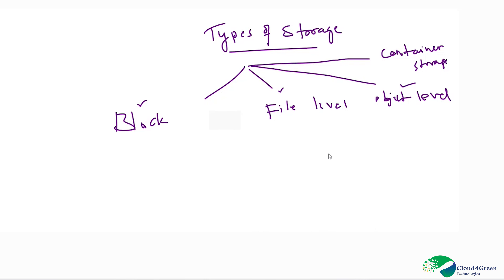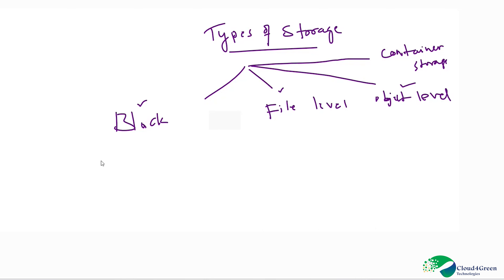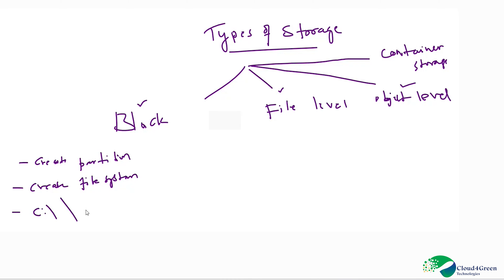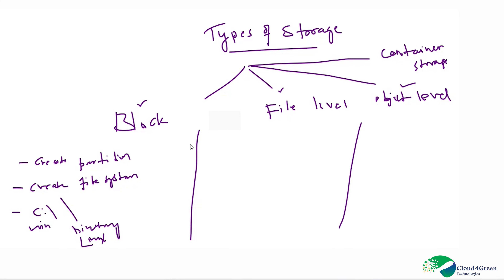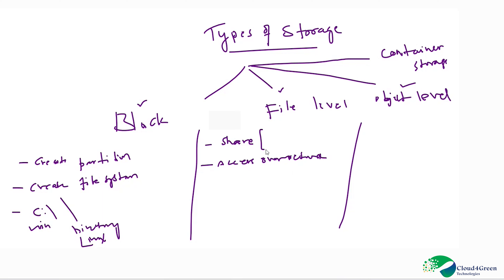Types of Storage(s) in AWS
Check out other short videos to know more about basics of Aws